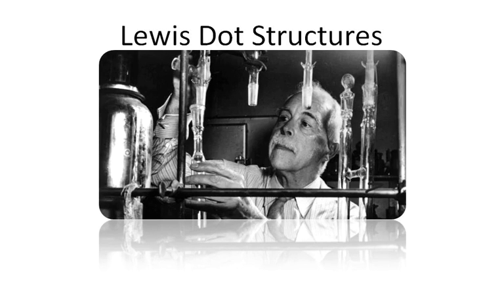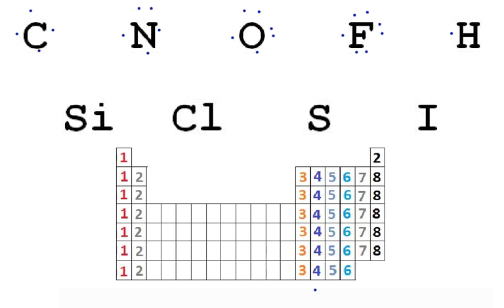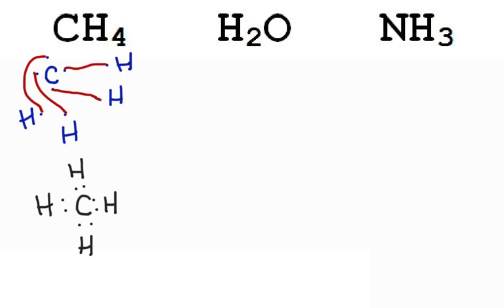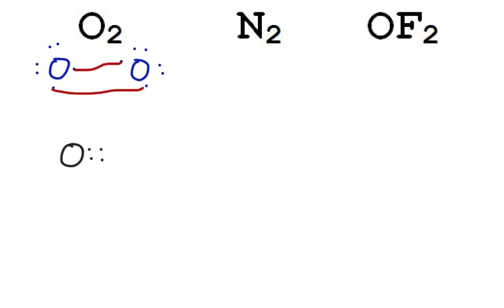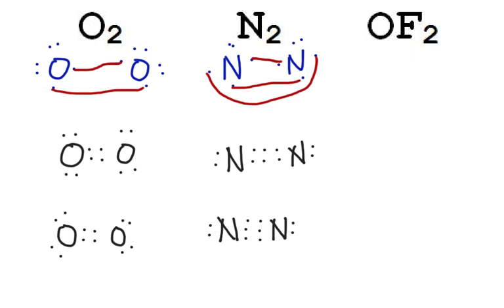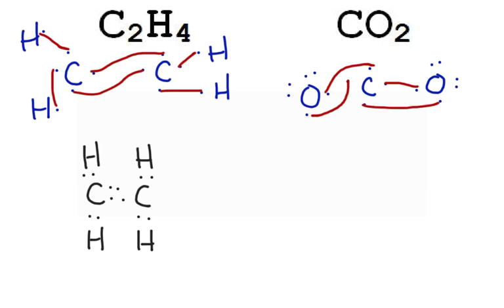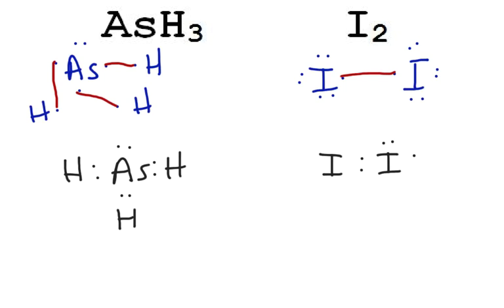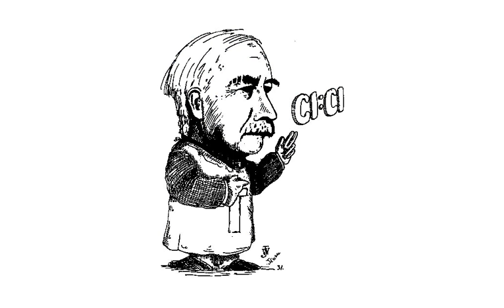Unit 9 -- Lewis Dot Structures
This screencast goes through how to draw Lewis symbols of elements and how to show that atoms share electrons to form covalently-bonded molecules.  Stop the tutorial and try the examples and then Start the tutorial again to see if you are correct.